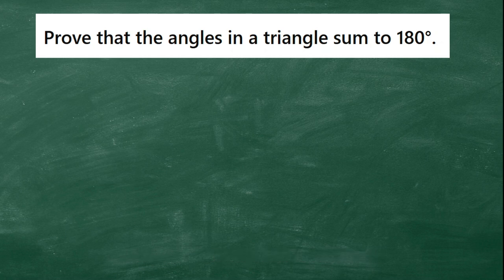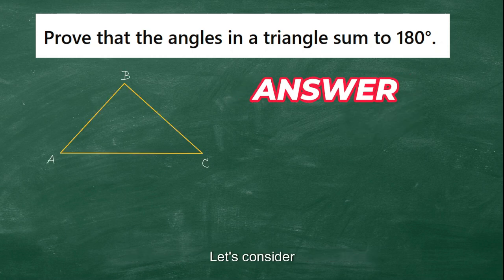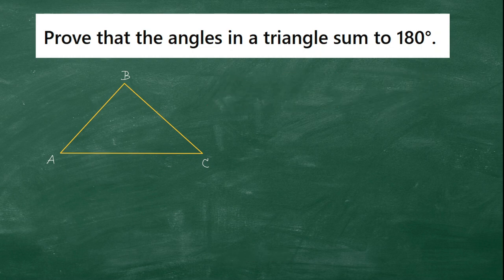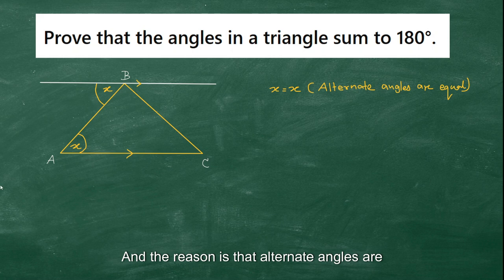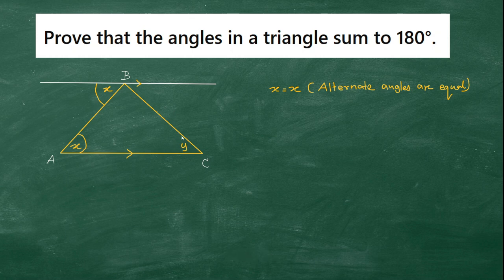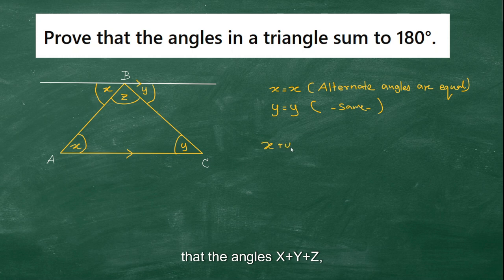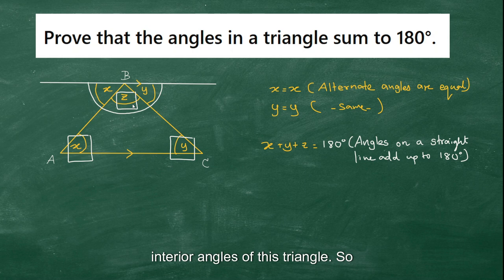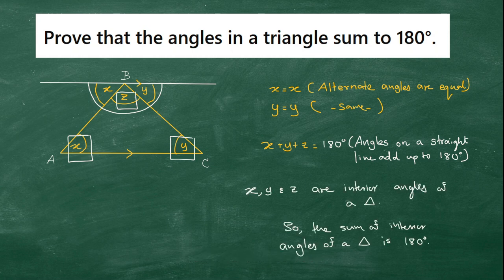Why Do Triangle Angles Always Add Up to 180°? | GCSE Maths Proof Explained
In this GCSE Maths proof lesson, we show why the angles in any triangle always add up to 180°. This is a classic geometric proof using alternate angles and angles on a straight line.

Perfect for students revising for GCSE Higher or Foundation Maths. Clear visual explanation included.

✏️ Topics Covered:

Interior angles of a triangle

Alternate angles

Straight line angle facts

Formal geometric proof